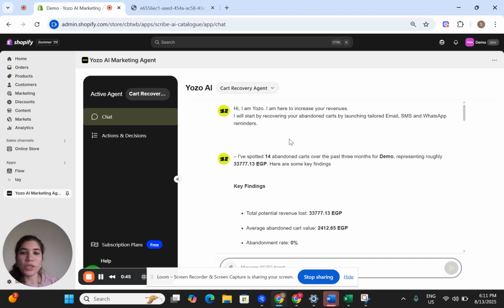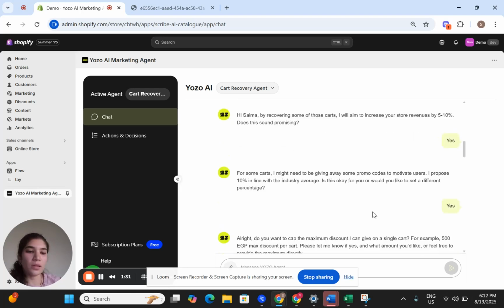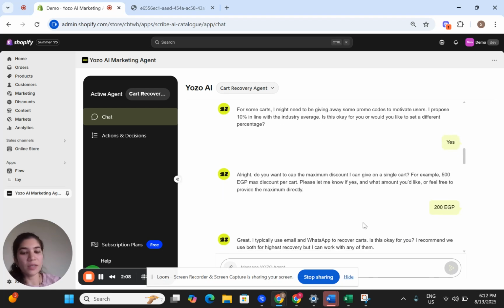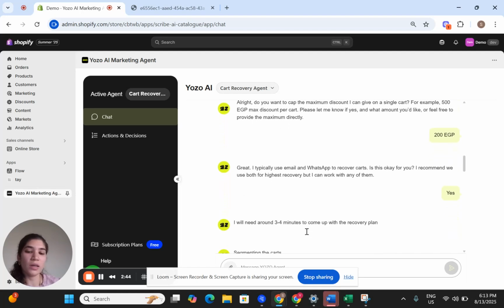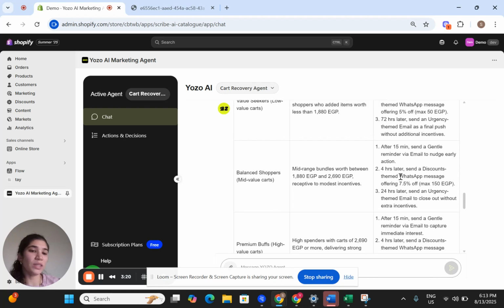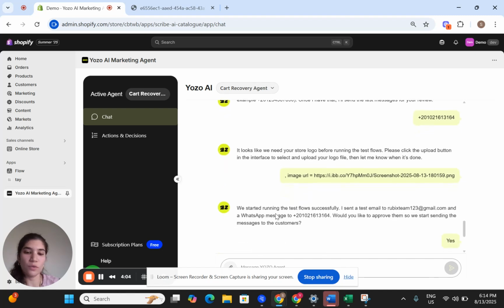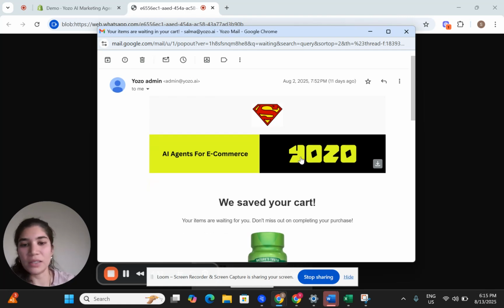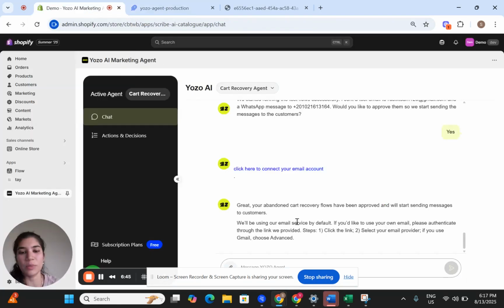How Does Cart Recovery AI Agent For Shopify Works? -YOZO AI Marketing Agent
Conversational AI agent that handles end-to-end cart recovery and retention tasks autonomously.
Turn abandoned carts & traffic into sales with Yozo. A conversational agent that recovers carts and activates first time users via Email, WhatsApp & SMS. Zero hassle, full automation, instant ROI.

- Recovers abandoned carts via Email, WhatsApp, SMS without any setup hurdles
- Captures and activates first time customers
- Creates the automated flows and the content without your intervention